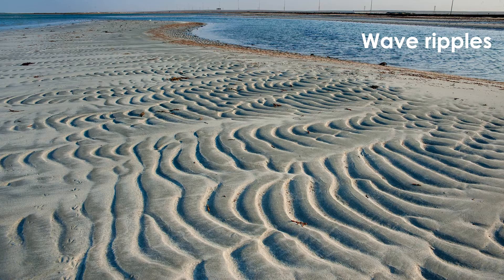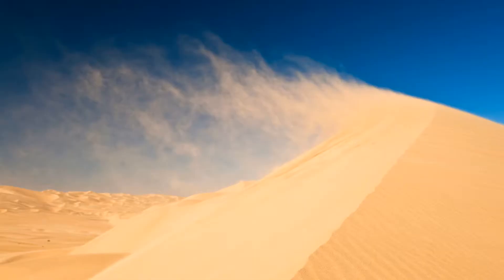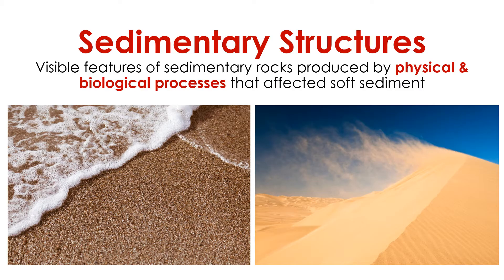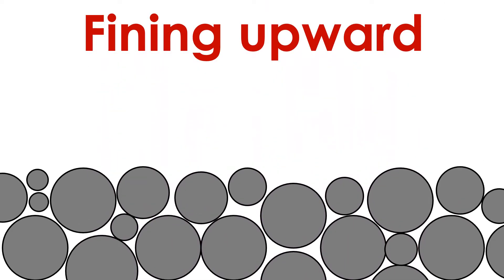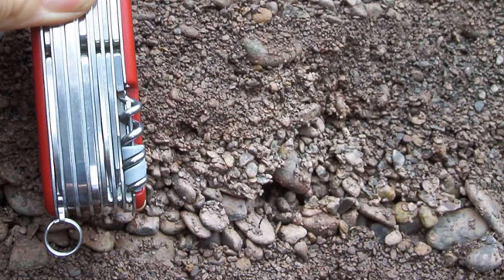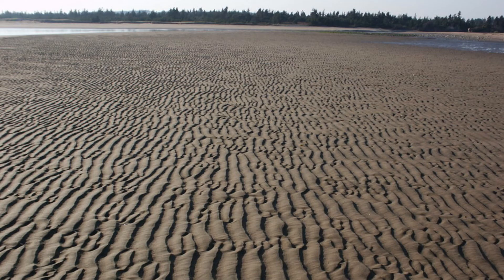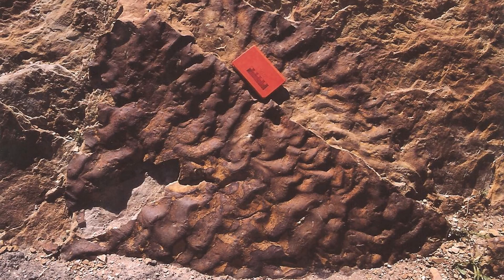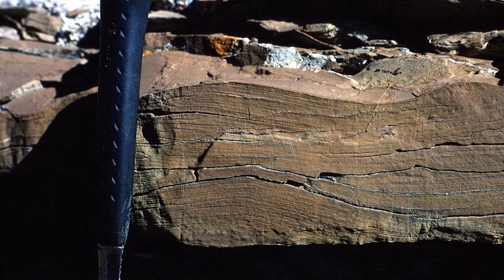Primary Sedimentary Structures